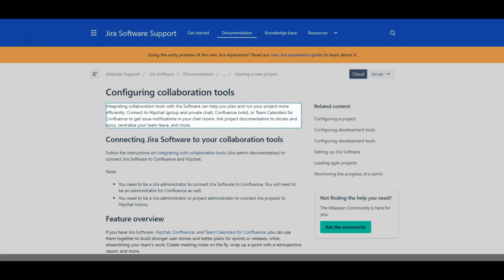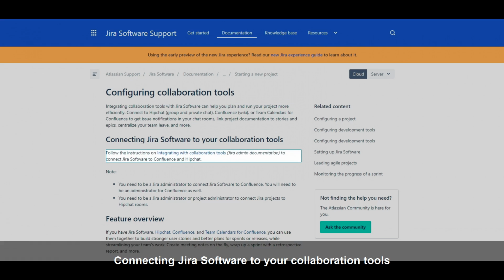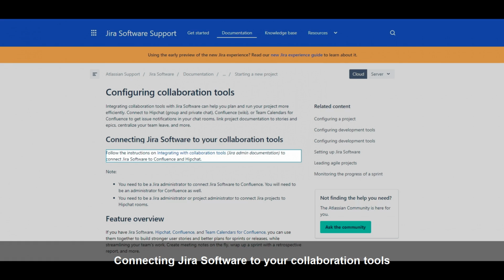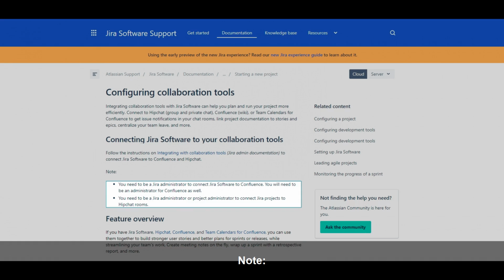What do you understand by Configuring collaboration tools @JIRA @Atlassian ‏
Guide : What do you understand by Configuring collaboration tools
1.  Integrating collaboration tools with Jira Software can help you plan and run your project more efficiently. Connect to Hipchat (group and private chat), Confluence (wiki), or Team Calendars for Confluence to get issue notifications in your chat rooms, link project documentation to stories and epics, centralize your team leave, and more.
2. Connecting Jira Software to your collaboration tools
Follow the instructions on Integrating with collaboration tools (Jira admin documentation) to connect Jira Software to Confluence and Hipchat.
3. Note:
You need to be a Jira administrator to connect Jira Software to Confluence. You will need to be an administrator for Confluence as well.
You need to be a Jira administrator or project administrator to connect Jira projects to Hipchat rooms.